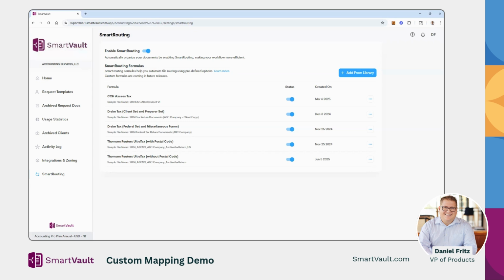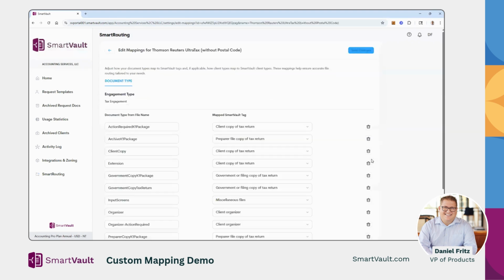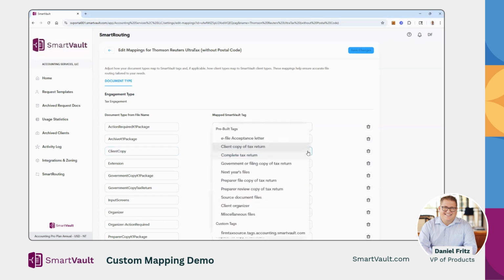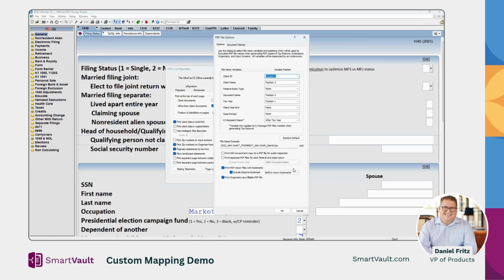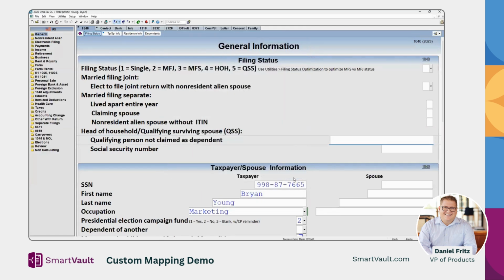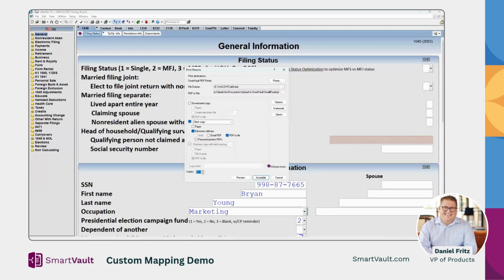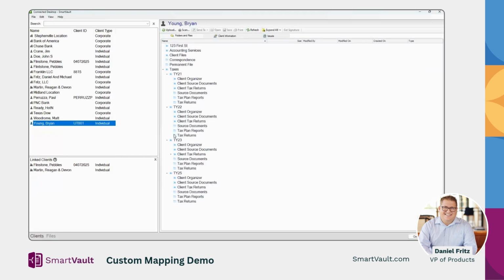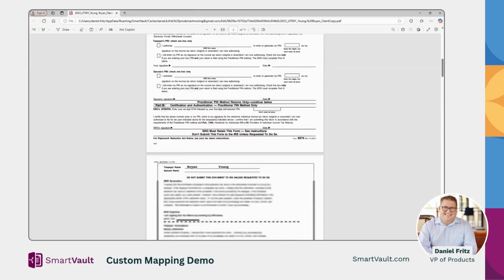Stop Sorting Tax Files Manually – SmartRouting with Custom Mappings for UltraTax CS & Drake Tax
Supercharge your tax workflow with SmartVault’s SmartRouting Custom Mappings for UltraTax CS.

In this short demo, you’ll see how SmartRouting eliminates manual file handling by automatically routing UltraTax CS & Drake files—such as 8879s, K-1s, and returns—into the correct client folders. With Custom Mappings, you can tailor the SmartRouting logic to fit your firm’s naming conventions, entity types, or workflows.

What you’ll learn in this video:
1. How SmartRouting identifies and names files from UltraTax CS
2. How to configure and adjust custom mapping rules
3. How files are routed, permissioned, and filed automatically
4. Why this saves you hours each week during busy season